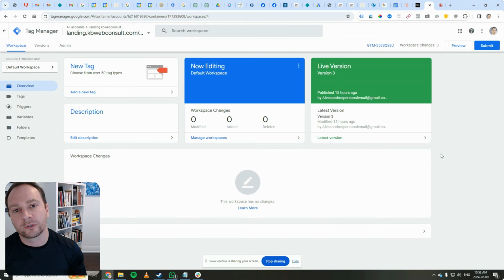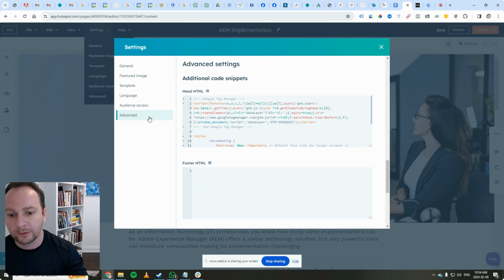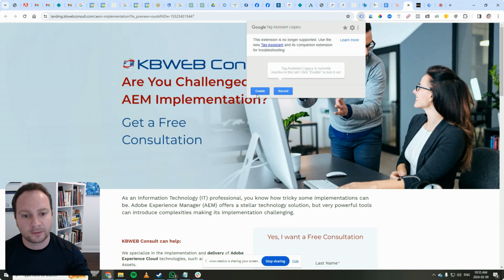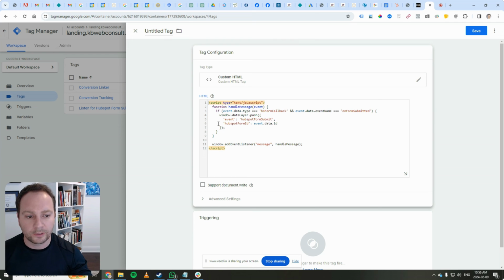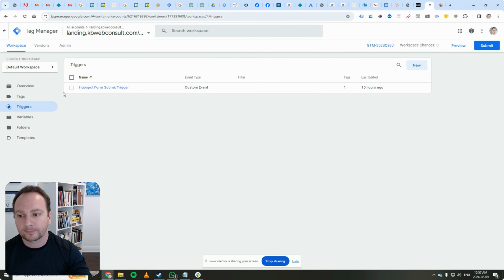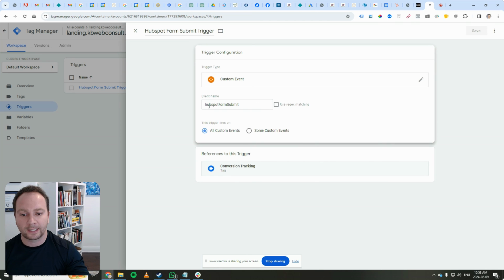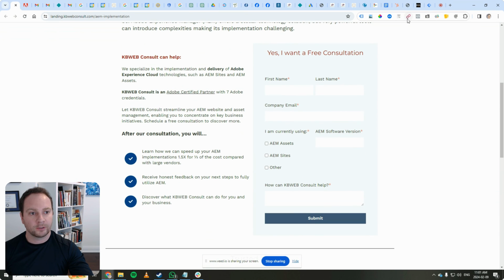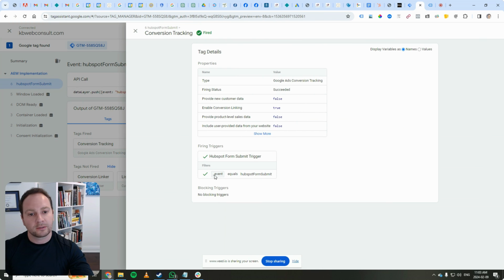HUB SPOT Form / Google Ads Conversion Tracking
Easily track HubSpot form submissions in Google Tag Manager with this ready-to-use package. The download includes a pre-built GTM JSON file and step-by-step instructions, so you can import directly into your container and start firing tags instantly.